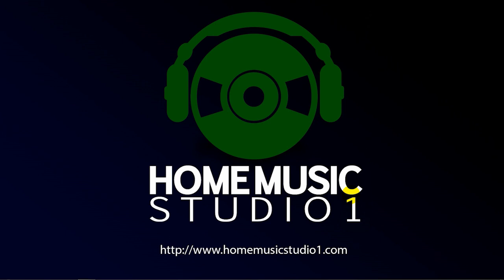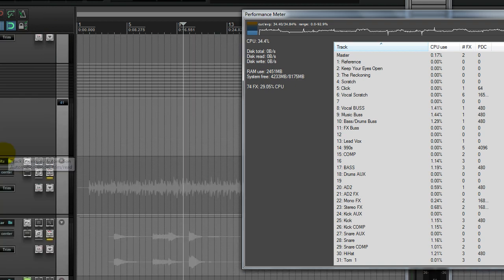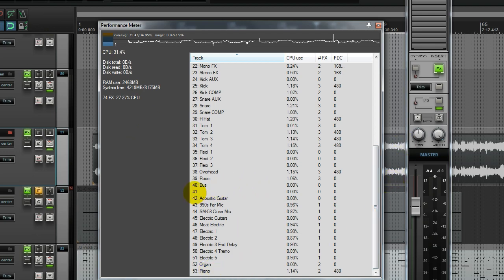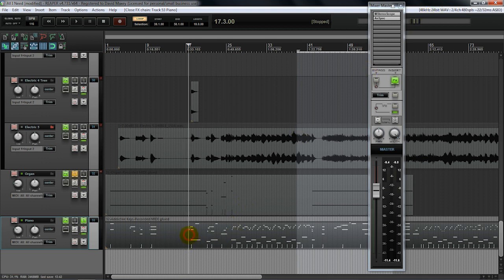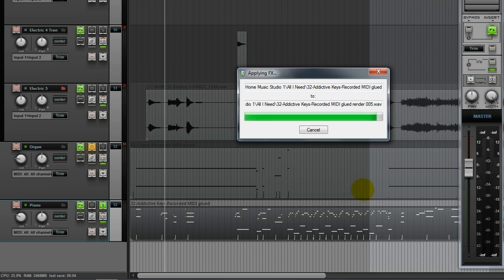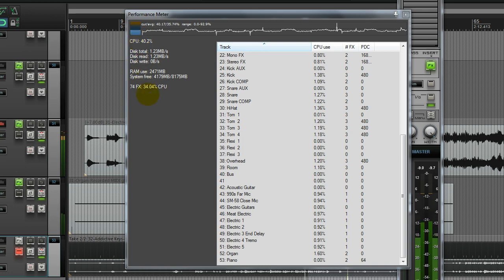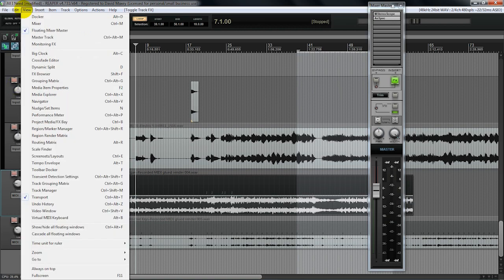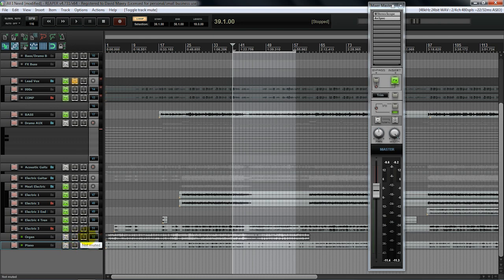Lowering CPU Usage In Your DAW (Reaper)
In this quick tip I'm going to show you a trick to lighten the CPU load while mixing in your DAW. I will demonstration this using Reaper but this technique will work in most any other recording software as well. You can also find more home recording tips like this